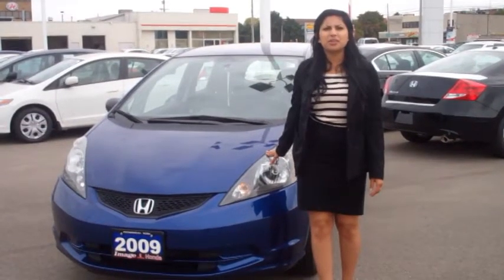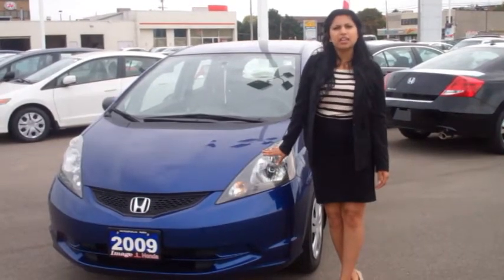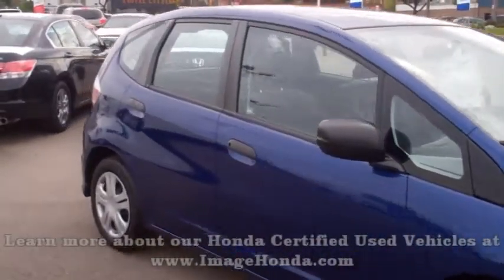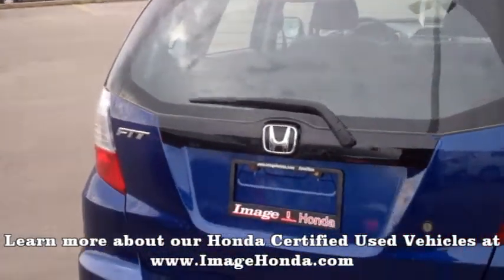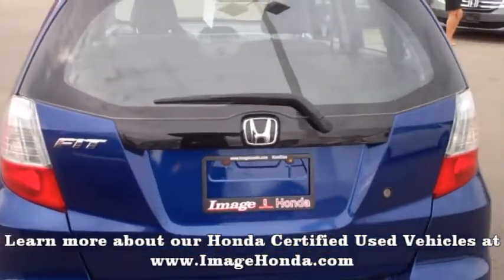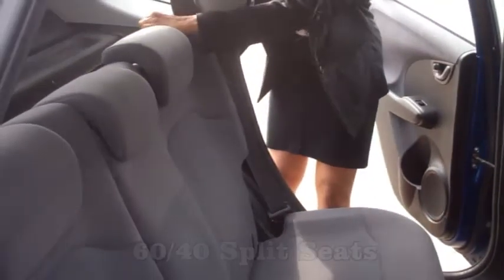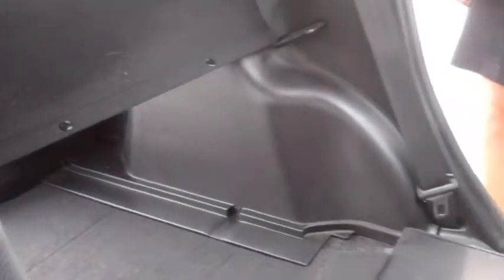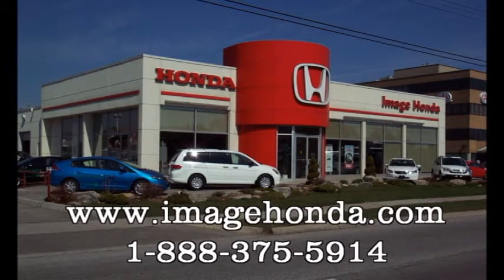2009 Honda Fit - Image Honda Walk Around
PRICED RIGHT! SAVING YOU MONEY AT THE PUMPS! For a smaller car, this 2009 Honda Fit has a spacious and comfortable interior - Some might call it a mini minivan! It will save you loads on gas with its great fuel economy. It's the right time to buy a fit! Great for anyone looking for a practical and affordable vehicle - that can get you around in today's economy. Come take a closer look at Image Honda!